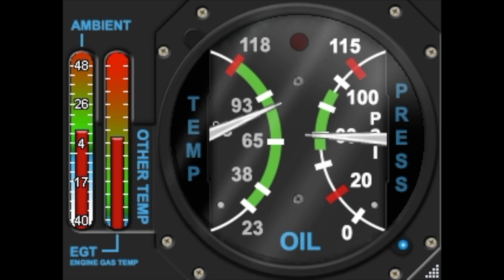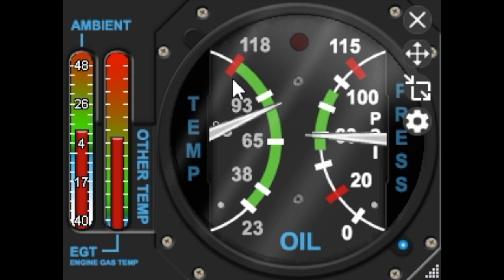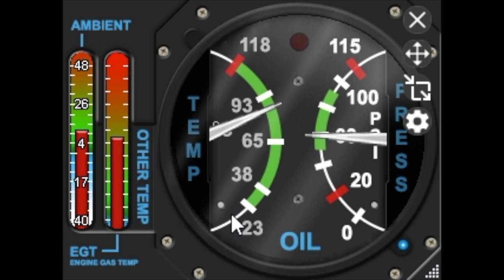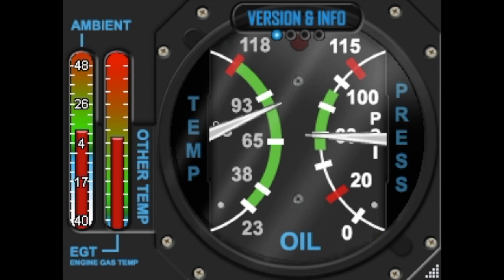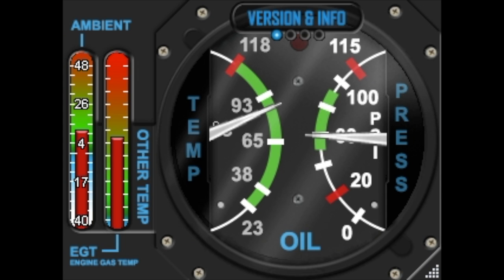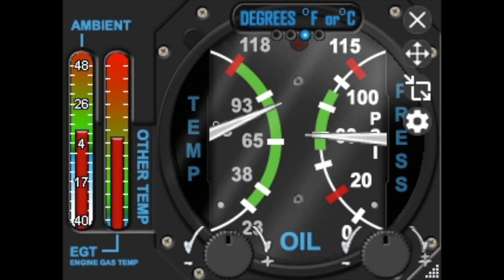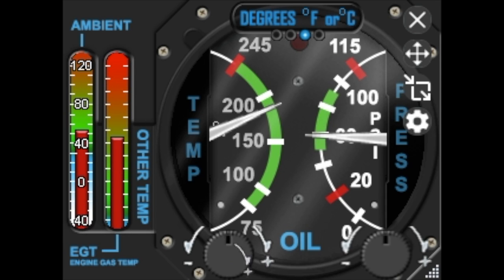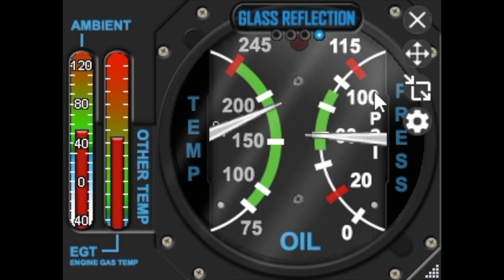Oil Temp and Pressure Gauge - Saitek/Logitech Flight Information Panel & SPAD.neXt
Demo of Oil Temp and Pressure Gauge Running on Saitek FIP (Flight Information Panel) using SPAD.neXt driver.